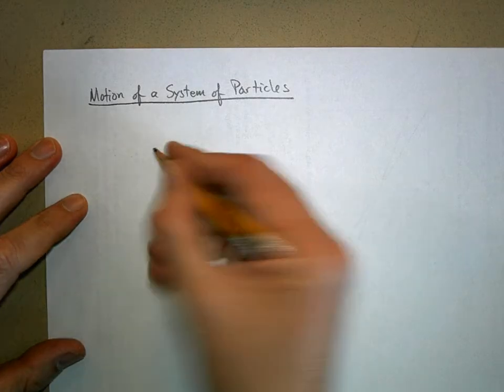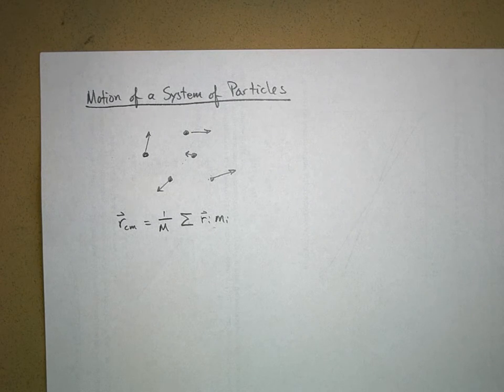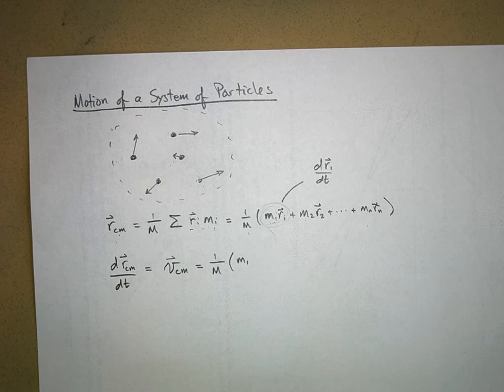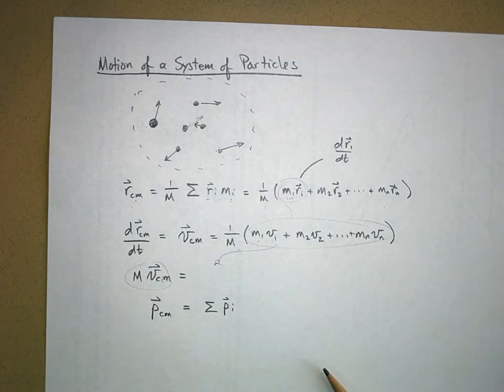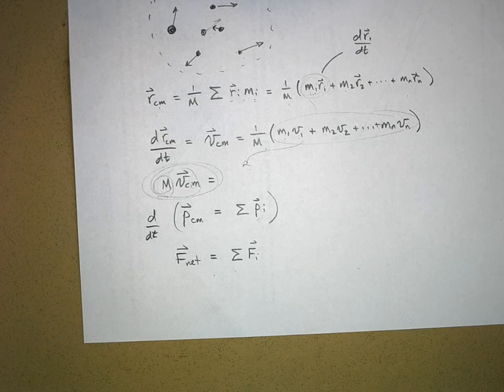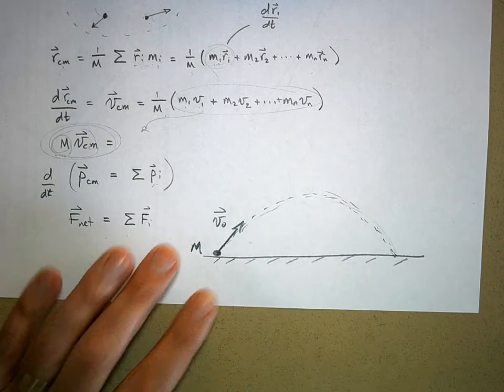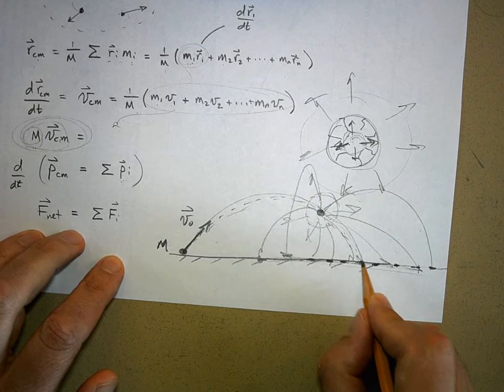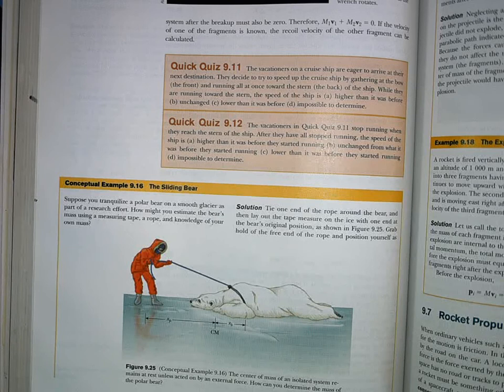APP Motion of a System of Particles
Momentum concepts applied to a system of particles.